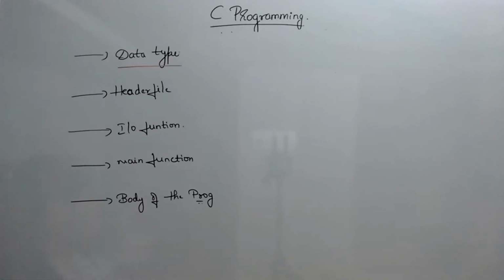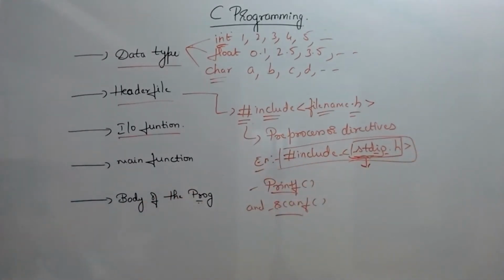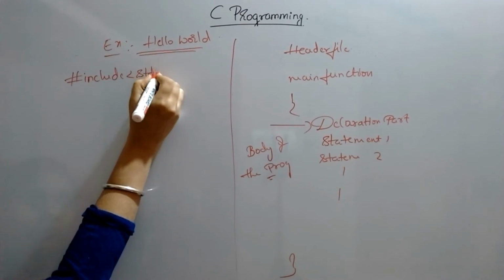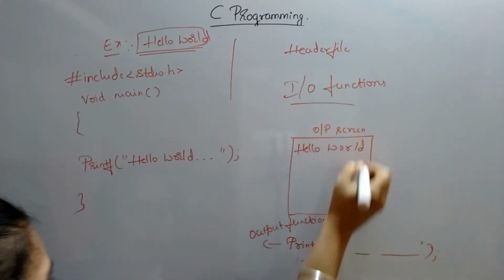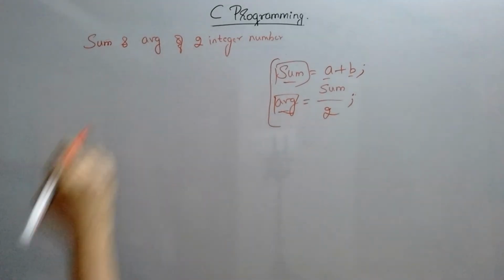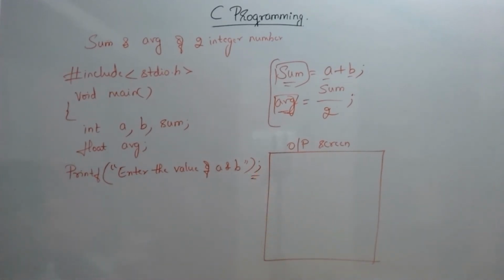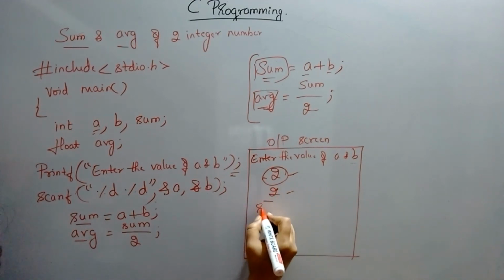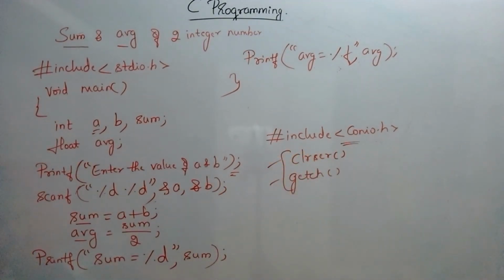C PROGRAMMING---Basics for beginners with programming examples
C PROGRAMMNG BASICS FOR BEGINNERS
WITH SIMPLE EXAMPLE PROGRAMS
DATA TYPES
HEADER FILES
MAIN FUNCTION
I/O FUNCTION
BODY OF THE PROGRAMME